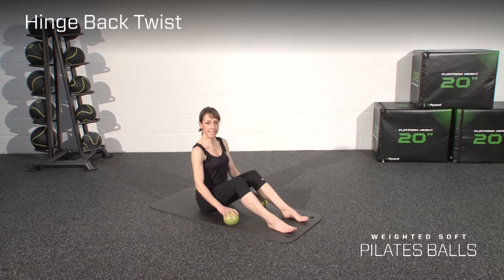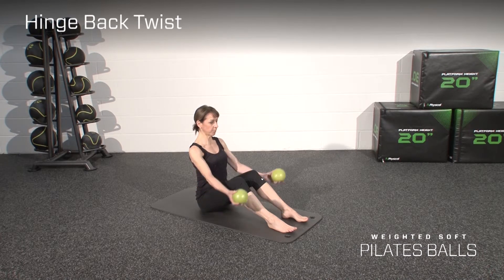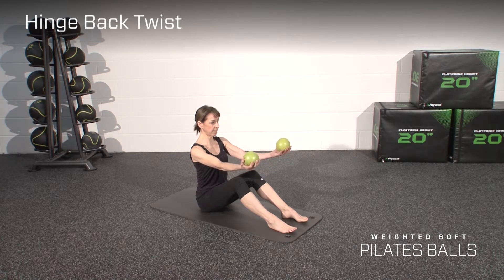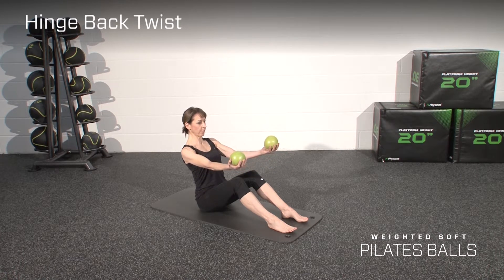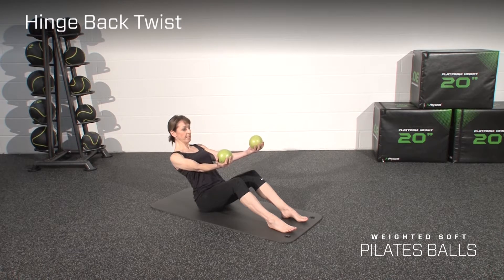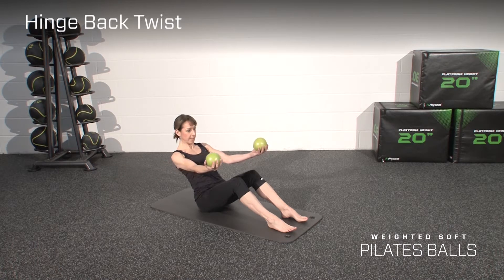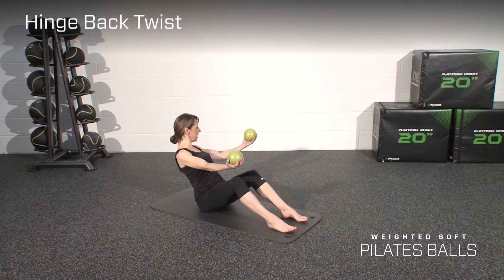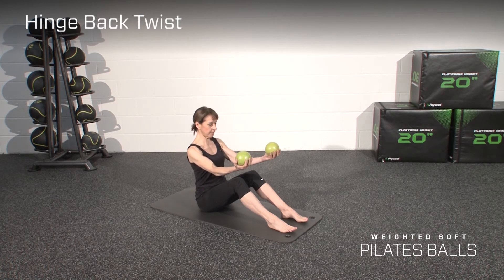7 WEIGHTED SOFT PILATES BALLS HINGE BACK TWIST